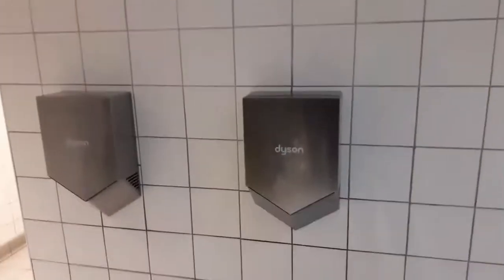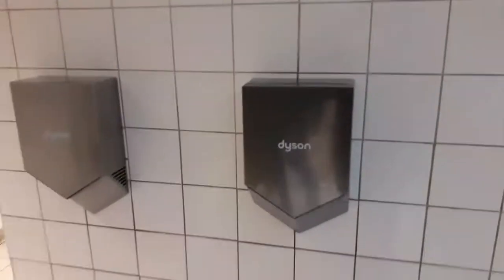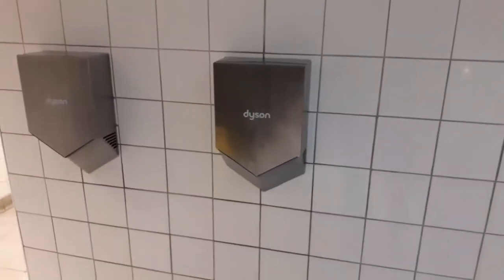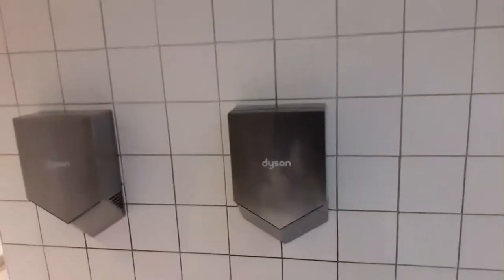Emma at Curry's and Dyson Airblade V at IKEA (Enfield and Tottenham, England, UK)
This video was submitted by user "The Oddest Show and More Cartoons." If you have a video you would like to submit please include as many specs as possible listed in my channel description.

Want to learn more about hand dryers? Head over to the official Hand Dryer Guide!

Drying my hands since July 6, 2019
Featuring hand dryers of all types.